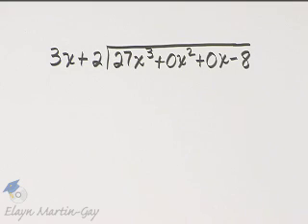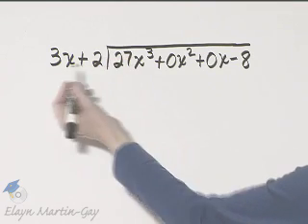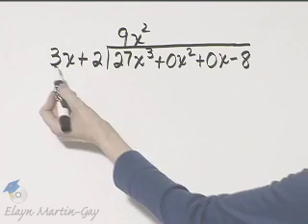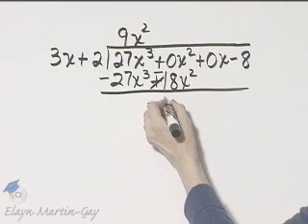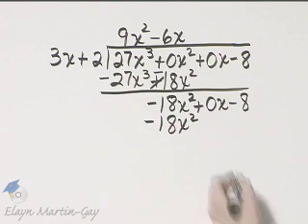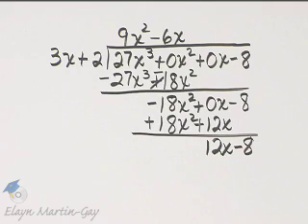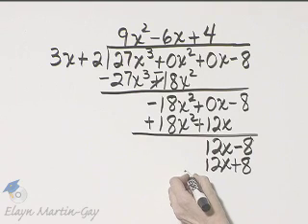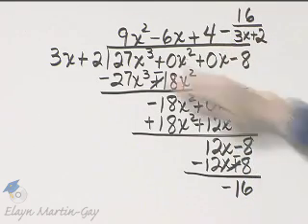Martin-Gay Beginning & Intermediate Algebra Ch 5 Ex 30